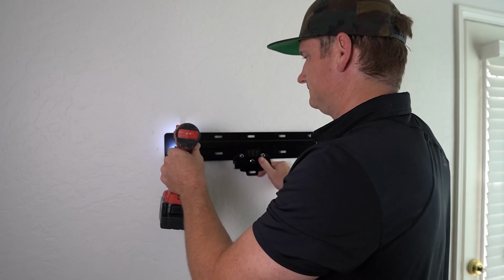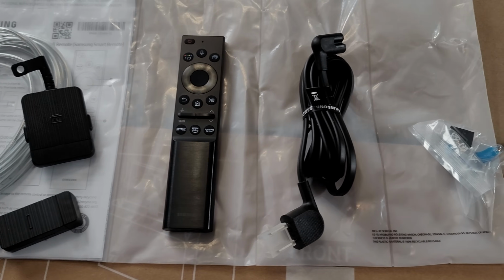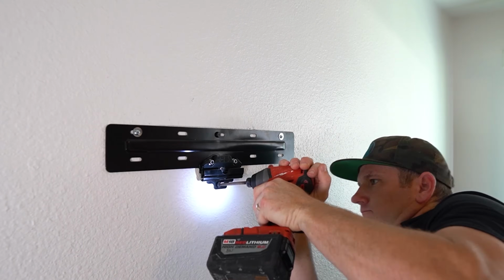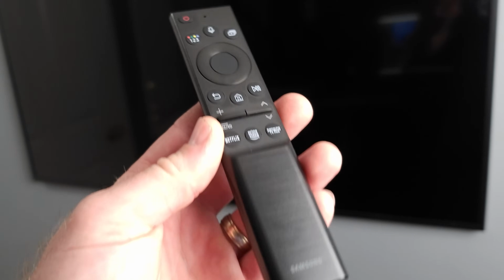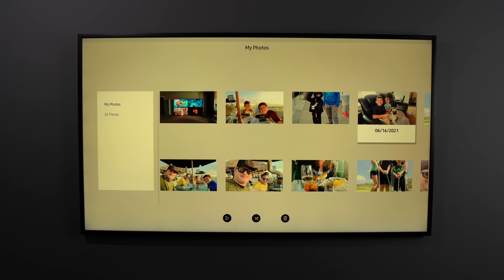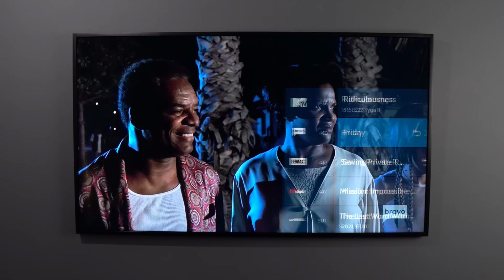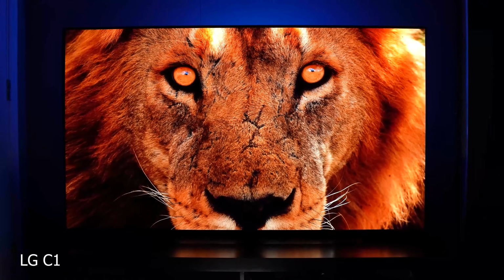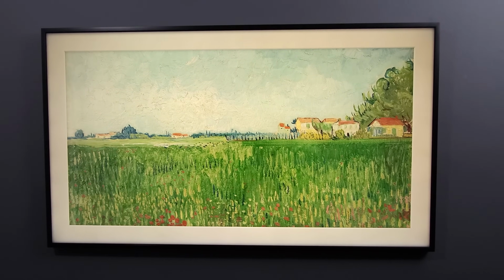Samsung The Frame QLED 4K Smart TV (2021) Full Review & Art Mode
The Samsung Frame QLED TV of 2021 is newer, thinner, and more complicated? The Frame is the very best TV to also display pictures from the Smart Things app and from the Samsung Art Store.  I'll go over setup, installation, art mode, The Frame as  TV, and then help you decide if it's the right TV for you.

LED Lights for TV
GoVee Reacting TV LED lights with app [Amazon]
Cheap set - limited control but nice [Amazon]

Most Recommended TV Mounts

Simple Perlesmith PSMTK1 Flat TV mount [Amazon]
Best Tilt TV Mount $4$ - Everstone WLT103M-ES [Amazon]
Best Single Stud TV Mount - Perlesmith PSMFK1 [Amazon]
Most Versatile Full Motion TV Mount Mounting Dream MD2380 [Amazon]
Large Full Motion TV Mount - Mounting Dream MD2198 [Amazon]
Alt Large Full Motion TV Mount - Echogear EGLF2-BK [Amazon]
Mantel Mount MM340 w/o soundbar holder [Amazon]
Best Mantel Mount MM540 w/sound bar holder [Amazon]

Netgear Orbi (see renewed price middle of page) [Amazon]
Netgear Orbi WiFi 6 [Amazon]
Amazon Eero Wifi 6 [Amazon]
Amazon Eero Pro Wifi 6 [Amazon]

Linksys Velop [Amazon]
Linksys Velop Wifi 6 [Amazon]

Budget Options
TP Link S4 [Amazon]
TP Link M5 Deco [Amazon]
Google WiFi 2020 [Amazon]

0:00 Intro
1:14 Unboxing
1:52 One Connect Box
2:48 No Gap Wall Mount
3:48 One Wire In wall
4:44 Remote
5:10 Tizen OS & PIP
5:53 Art Mode
8:04 Frame as a TV
8:50 Gaming
9:16 Should you buy the Frame?